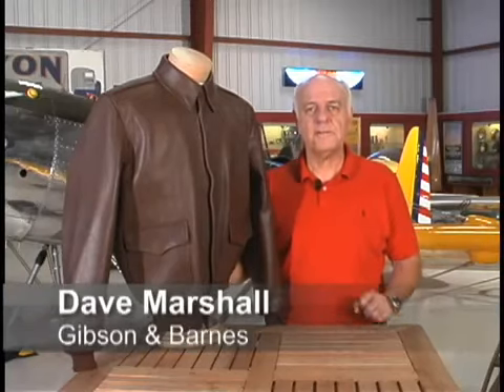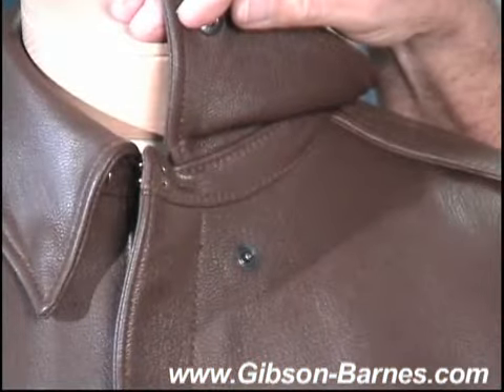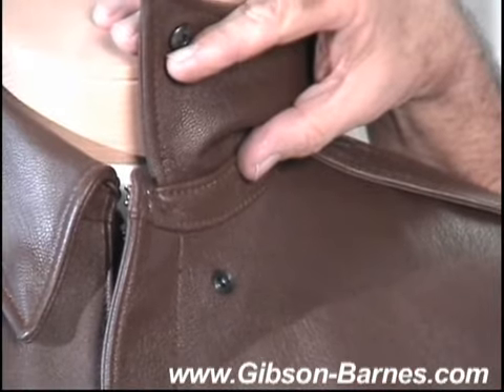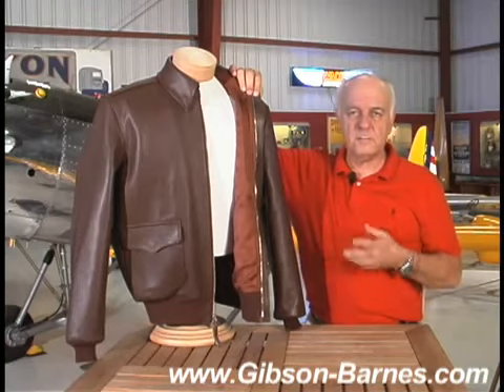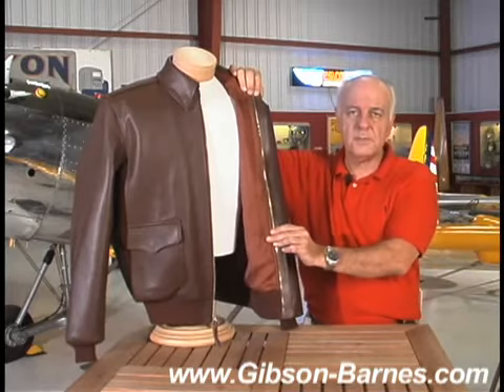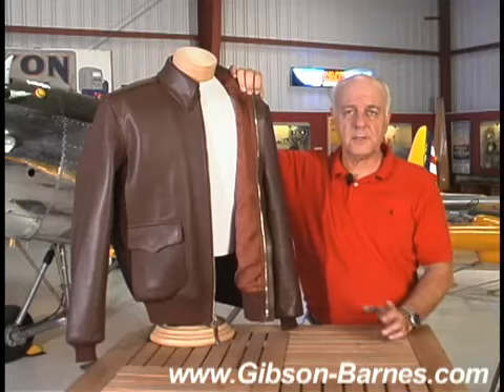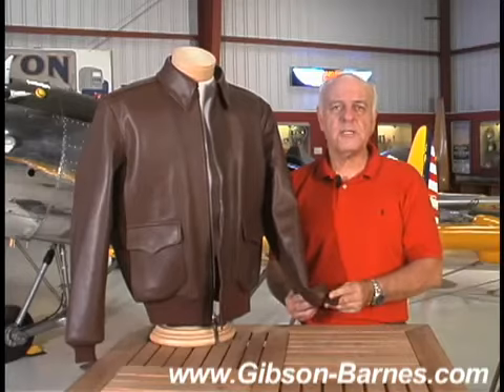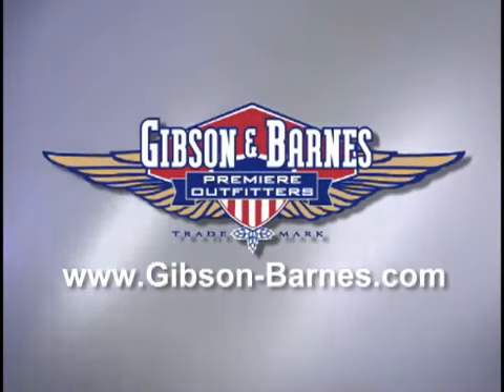A2 Mark 31 Leather Jacket